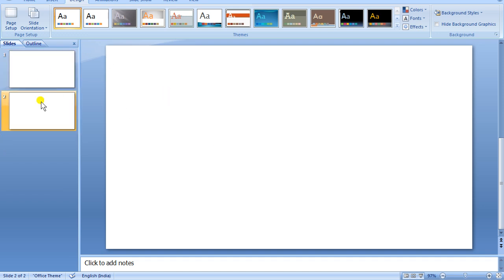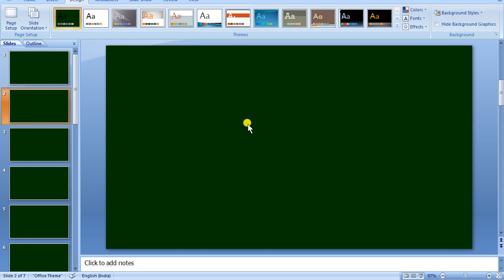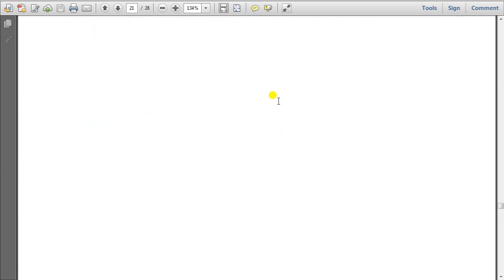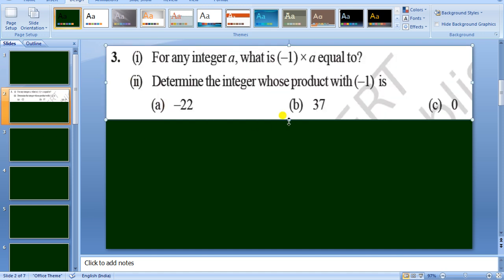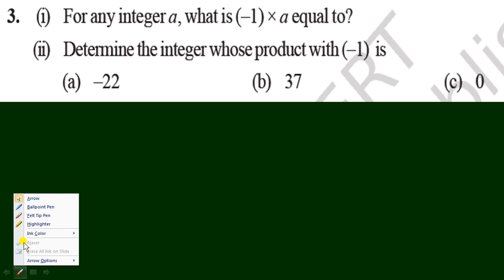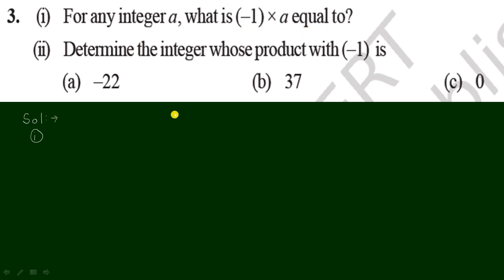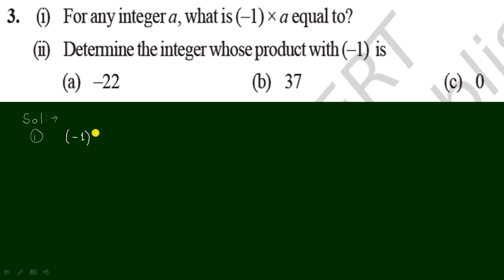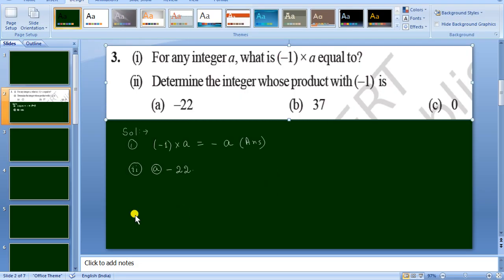CLASS-7,EXERCISE-1.3.Q.NO-3,HOW TO TEACH WITH MS POWERPOINT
THIS VIDEO IS THE VIDEO LECTURE OF CBSE OF CLASS VII,MATHEMATICS.THIS VIDEO DESCRIBES EASY,SIMPLE METHOD TO UNDERSTAND..TUIS VIDEO GIVES YOU KNOWLEDGE,UNDERSTANDING AND APPLICATION OF MATHEMATICS OF CLASS 7.In the context of the Central Board of Secondary Education (CBSE) curriculum for Class 7, the topic of integers is introduced in the mathematics curriculum. Integers are a fundamental concept in mathematics, and Class 7 students typically learn the following aspects related to integers: